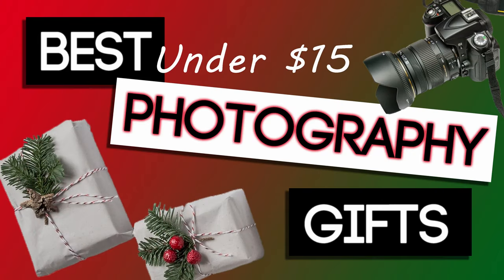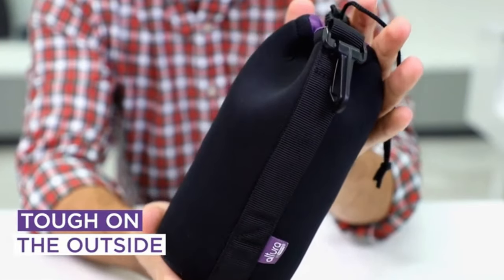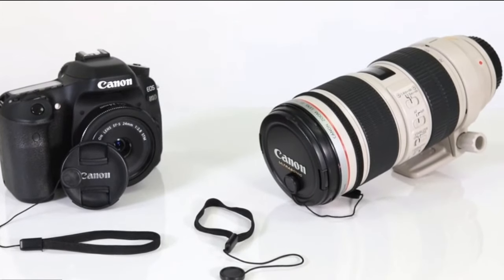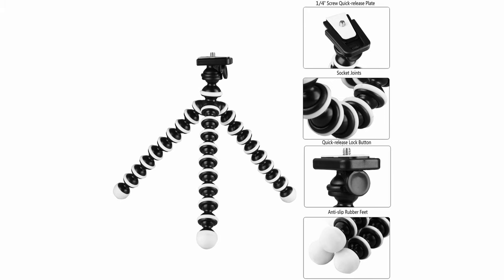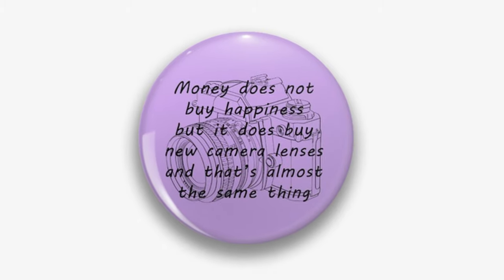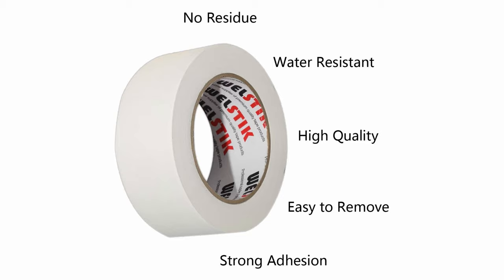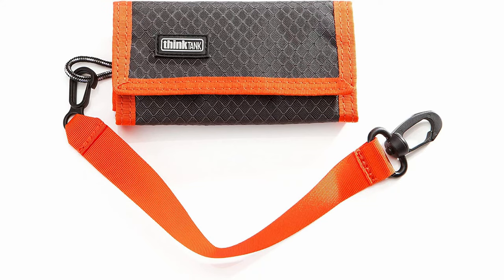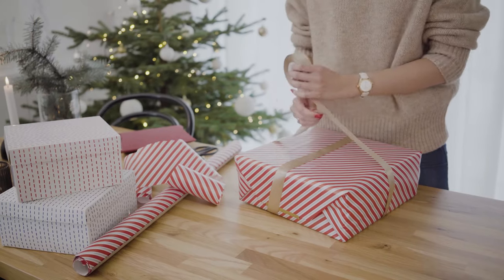BEST Gifts for PHOTOGRAPHERS – 15 Gifts under $15 – Holiday Gift Guide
BEST Christmas Gifts for PHOTOGRAPHER – 15 Gifts under $15 – Holiday Gift Guide

If you want to buy the best holiday gift for photographers that you know and love, then check out these great ideas for gifts under $15! These are some of the best photography gifts that they are sure to use and enjoy! If you are looking for gift ideas for photographers, you have to watch our video.

With increased holiday demand, some prices have increased. “Under $15” pricing was accurate at time of video publication. It has been impossible to keep up with changes in pricing to give updates here in any type of timely fashion, so while the price has likely increased for most of these items, they should generally be lower cost than the items we feature in our $30 or less video.

Lens Related:
DSLRKIT Zoom bands
Altura lens pouches
Easy Macro Lens Band
Ultimaxx Macro Filters 55mm (be sure to get correct size for your lens)
PEC PAD Lens cleaning wipes
Altura Lens cap keepers

Gadgets & Gear:
CamKix Shutter Remote smartphone
Neewer IR Shutter Remote DSLR (be sure your camera has IR sensor)
WAAO Flexible Tripod Price as of 11-24 $15.99
Tarion Camera Strap: (gray) (tan)
Red Bubble Buttons: NO LONGER AVAILABLE AT THIS SELLER
White Balance Cards: (Anwenk) (ChromLives)
XSKNS Keyboard skins: (Mac/Photoshop) (Mac/Lightroom) (be sure to order the correct program and keyboard type)

Storage & Organization:
Gaffer Tape: (Welstik) (Gaffer Power –price has recently increased and colors may cost more than grey or black)
Console Tape: (ProTapes white) (Yellow)
Think Tank SD Card Holder (Price went up to $16.75, but currently on sale for under $15)
LensGo Storage
Photography Notebook
Waterproof notebook
Red Bubble Photographer Signs: NO LONGER AVAILABLE AT THIS SELLER
Other Photographer Signs: (plastic) (wood)

BONUS – Coffee Mug that looks like a camera lens!